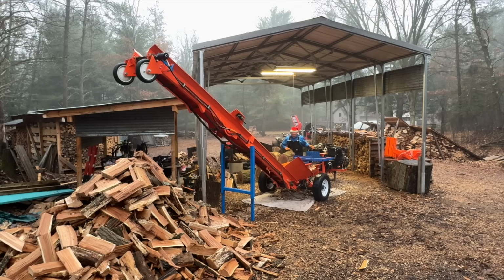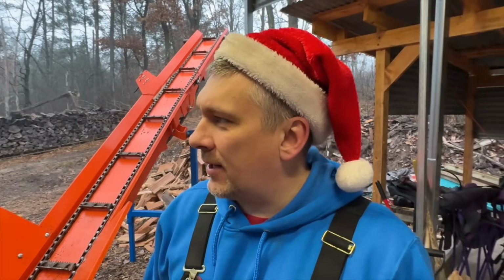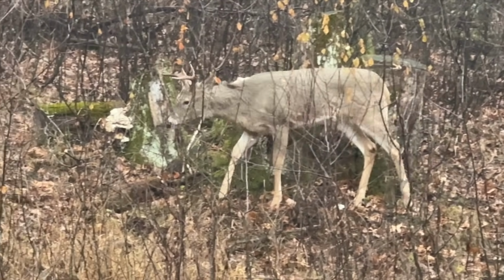A Foggy and Soggy Morning in the Woodyard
I had a few hours on this late December morning to get a little work done in the woodyard. It was a foggy and soggy start to the day, but getting something done is better than getting nothing done.